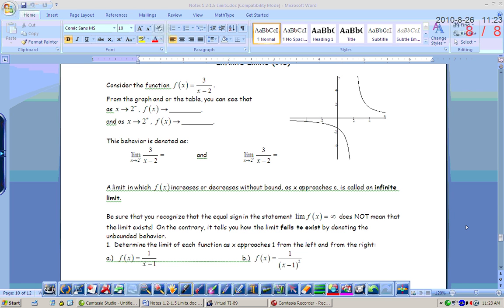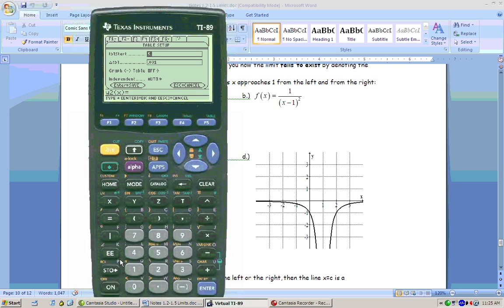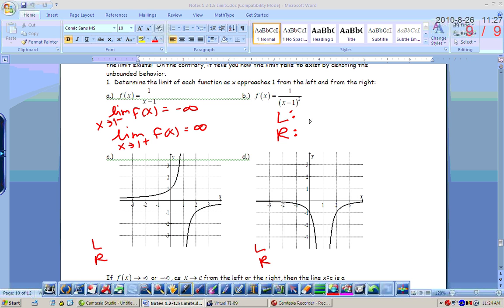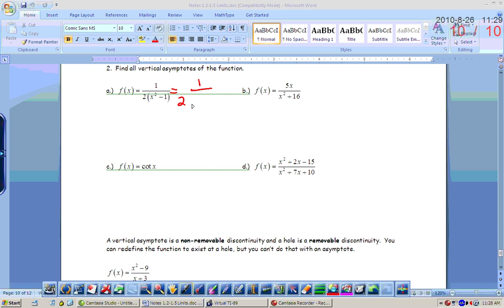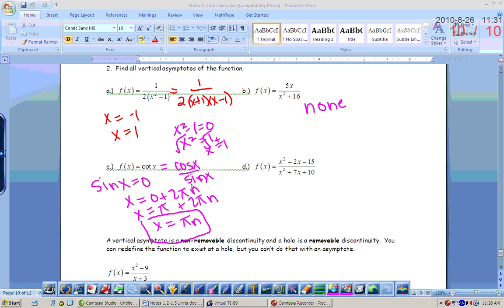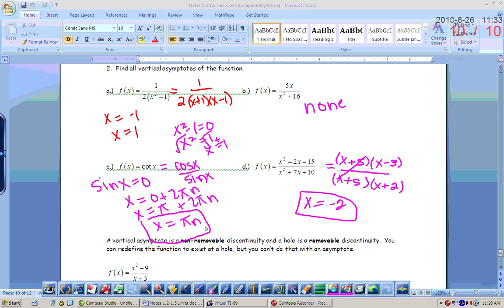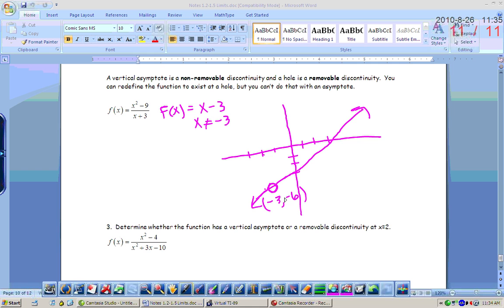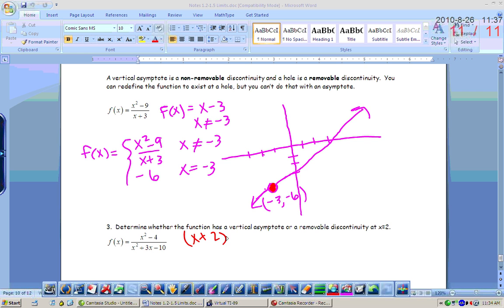Limits Day 4b